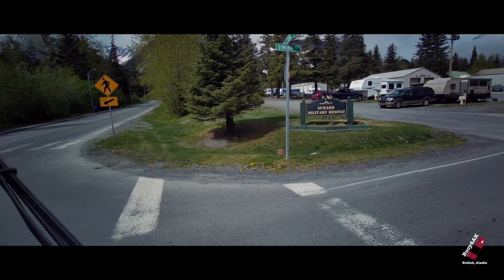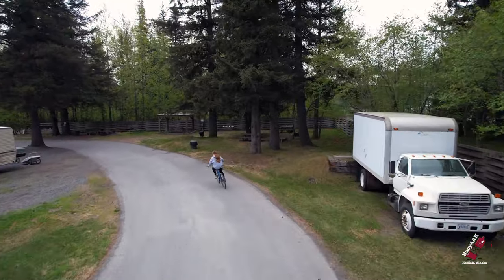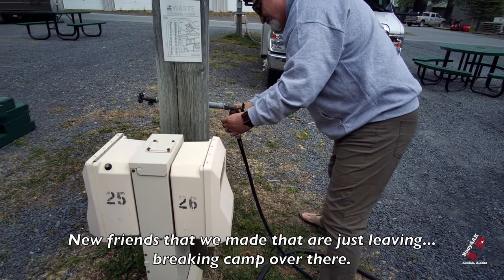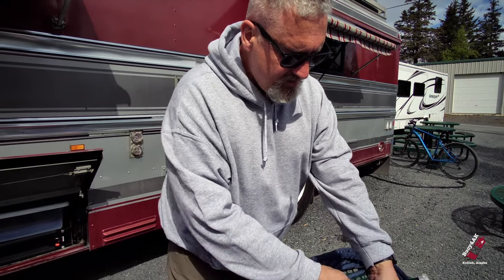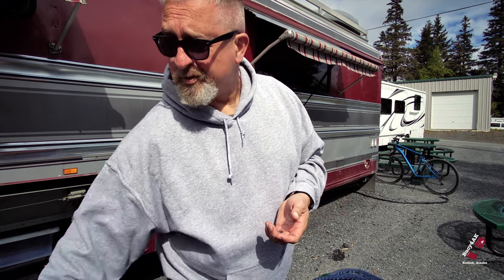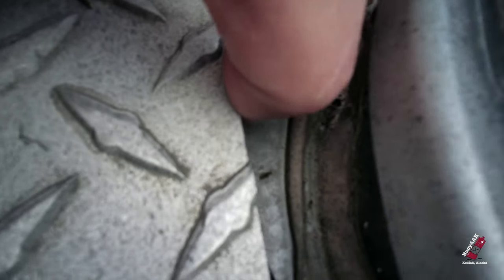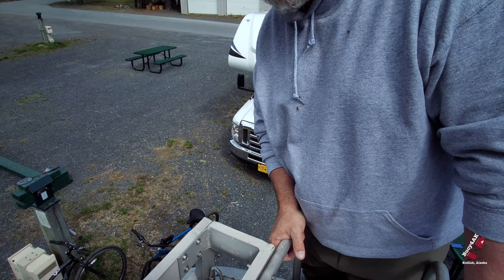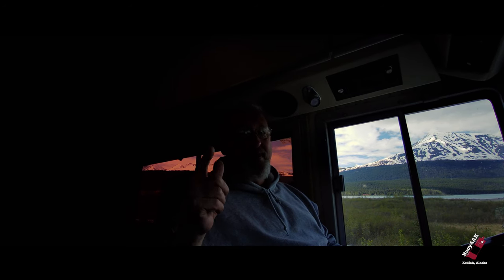Seward, Alaska Military Resort in the Wanderlodge Bus 🚎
Join us for a tour of the Seward Military Resort in Seward, Alaska.  We'll give you a quick overview of our 2-day stay along with drone tour so you can see the grounds.  This has been our 4th stay at the resort and we enjoy each and every visit.

ZERO GRAVITY HOSE
WATER PRESSURE REGULATOR
DJI AIR2S Drone Package (case, filters, spare batteries, etc)
DJI AIR2S Drone Basics

We welcome & encourage your feedback & comments, however ANY comments or posts shared that we or anyone else consider offensive, racist, profane, abusive, offensive, hateful, obscene, etc,  or anything that we or anyone else finds objectionable will be deleted at our first opportunity & blocked without notice from further comments on this channel.  Buoy4AK is intended to be a Family-friendly channel, & we appreciate your help & support keeping it that way so we may continue to share our experiences with our subscribers & anyone else who finds our content interesting.

**HOW WE DO THINGS AT BUOY4AK**
This YouTube channel is for entertainment & information only. We share our personal views, opinions & experiences. Nothing in our videos is intended to provide advice or counsel to anyone.  We are all unique human beings so your opinions, views, experiences & mileage may vary.